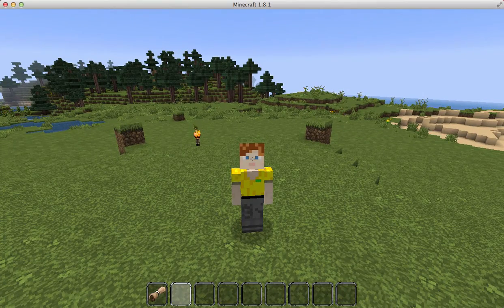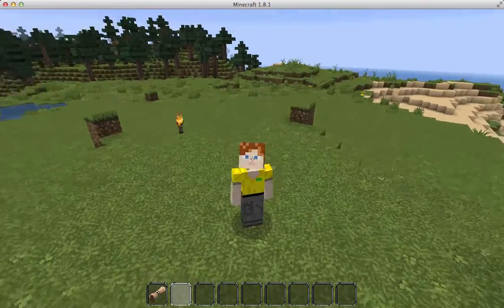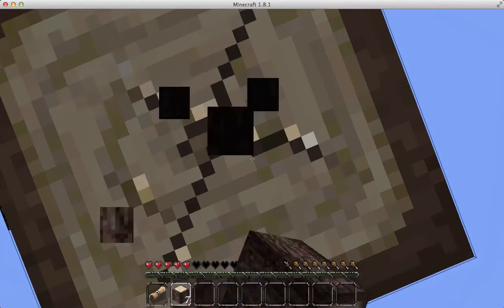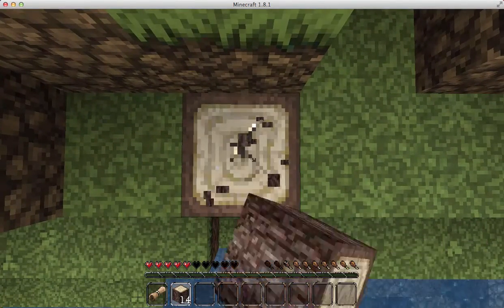Episode 1: A new year, a new beginning. Zombie with a Barrett!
Decided to call this year 2015. Catchy no?

Decided to try out Vanilla 1.8.1. Just for the heck of it as I've been using mod packs for ages.

Also will be using various resource/texture packs as I see fit.
Using "John Smith Legacy" for a while.

Also trying out Camtasia as it seems the best editor and recording system.

And would't you know it, after I started this I discovered that Will Strife is doing something similar but hard core.
Support him!

Company that I work for has a dress policy. So... New Skin! Using 'Alex' basic size.

Support them!

Going to be trying to support Indie artists. So there will be some instrumental music being used.
for the music.